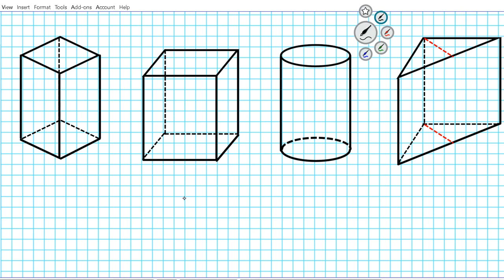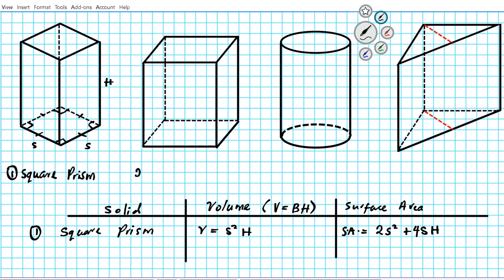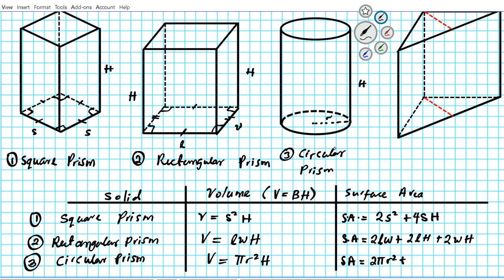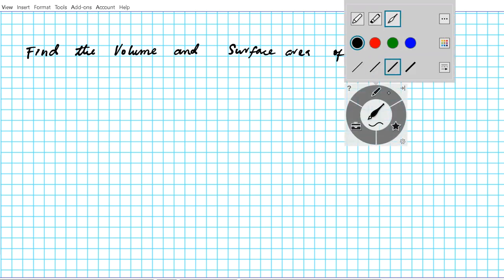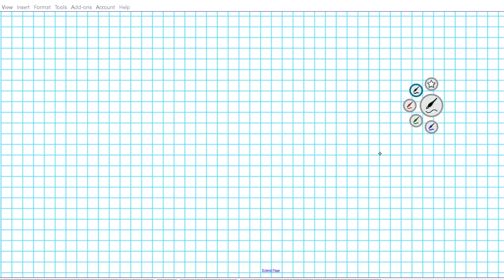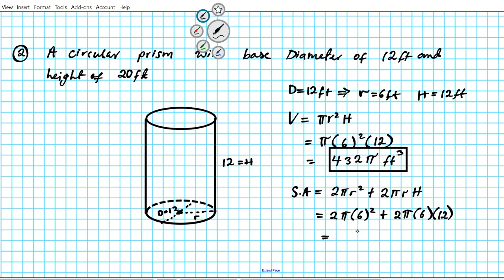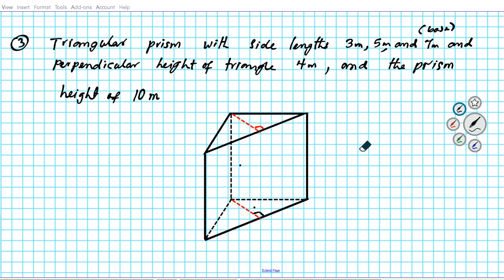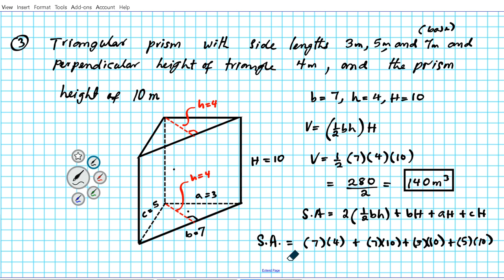How to find Area of Prisms Geometry mathgotserved teachers pay kuta homework help rectangular tria